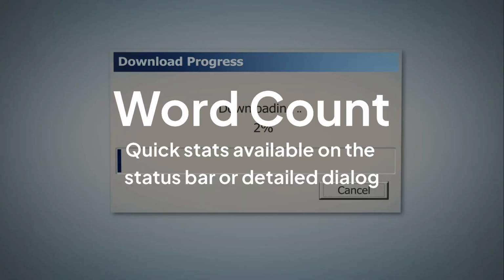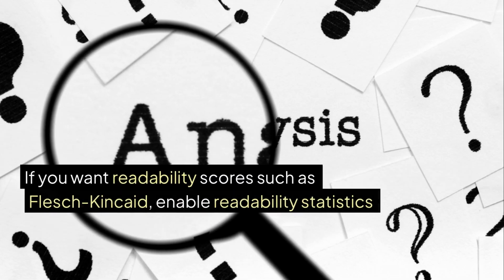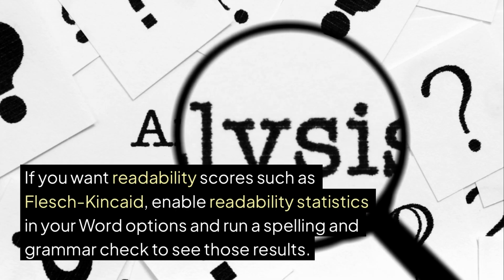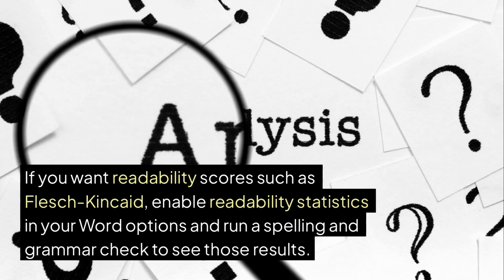MS Word Reading and Review Features - 2026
MS Word Reading And Review Features – 2026 to help you catch errors, improve clarity, and collaborate easily. Learn how to use Word’s tools for proofreading, commenting, and tracking changes so your documents get polished efficiently.

Steps
• Review → Editor → check spelling, grammar, and style suggestions
• Review → Comments → add and reply to feedback on specific text
• Review → Track Changes → turn on to see edits and collaborate
• View → Read Aloud → listen to your document for flow and errors (Optional)
• File → Save As → keep versions for review and final copy

Timestamps
0:00 (MS Word Reading And Review Features – 2026)
0:05 Use Editor For Proofreading
0:20 Add And Manage Comments
0:40 Track Changes For Collaboration
0:55 Wrap-up

Helpful Tips: MS Word Review Tools, Document Collaboration, Proofreading Features

If you find this video on (MS Word Reading And Review Features – 2026) helpful, please consider subscribing to the channel so we can continue to bring you amazing troubleshooting tips for your PC!